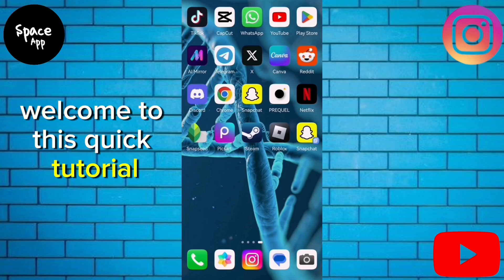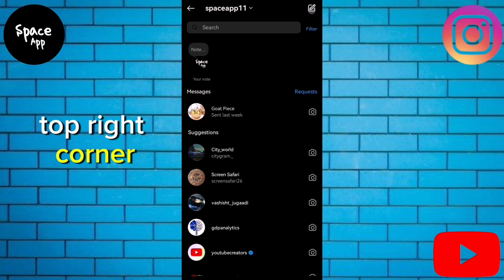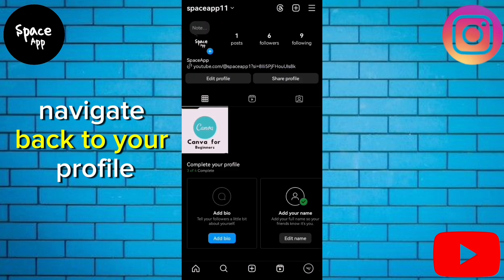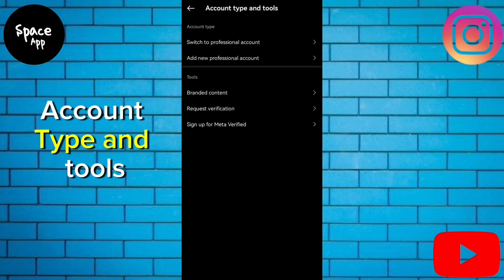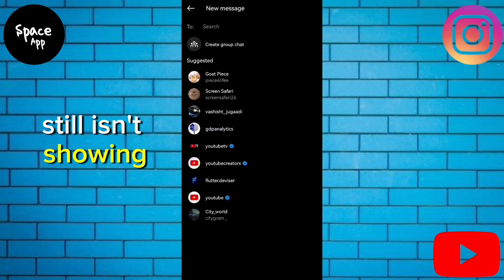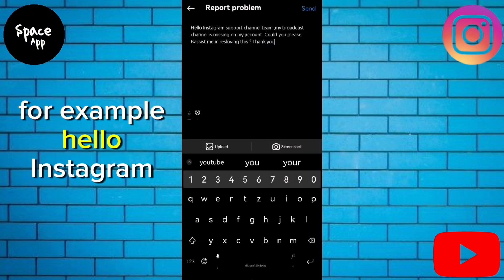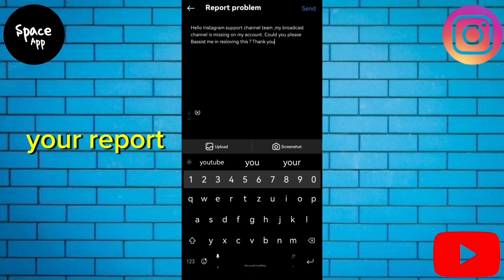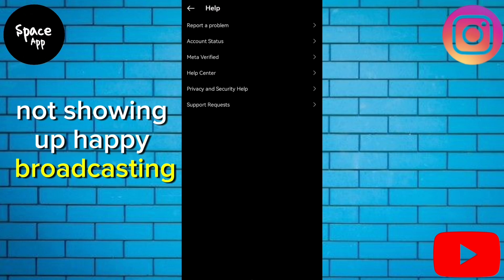How To Fix Broadcast Channel Instagram Not Showing | Quick Guide 2024